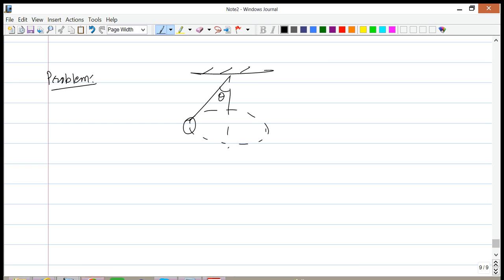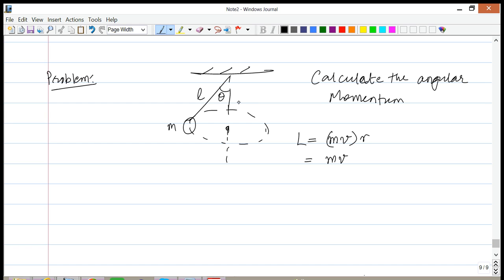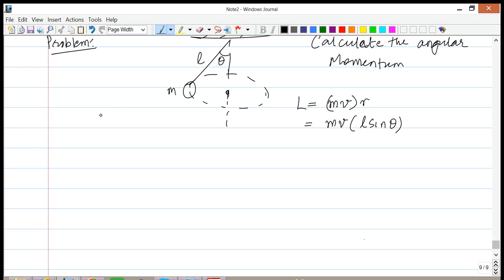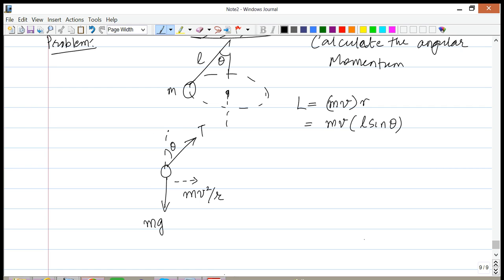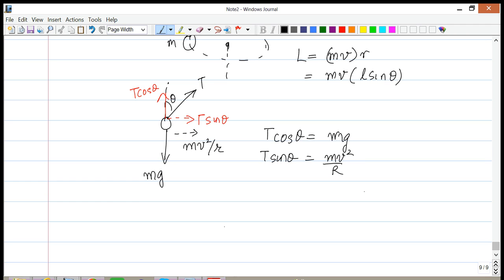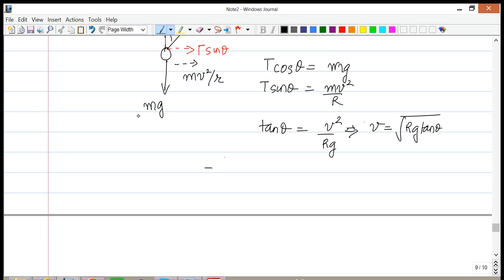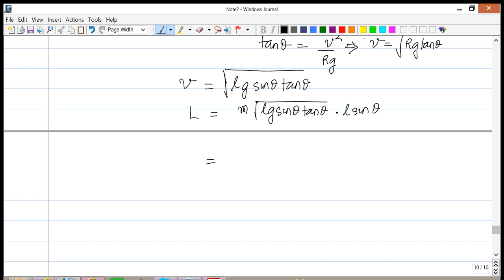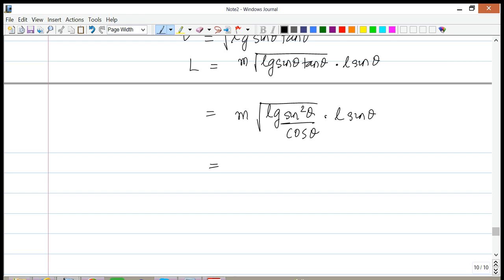Angular Momentum - 11 - Calculation of L (Text book problem 15 )